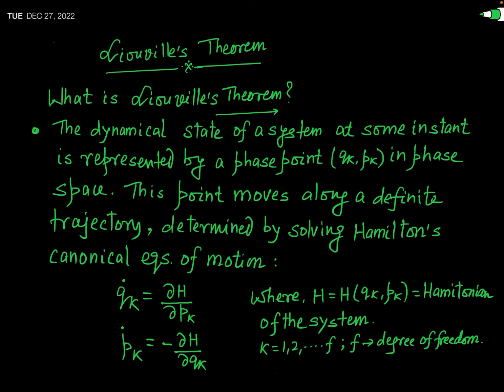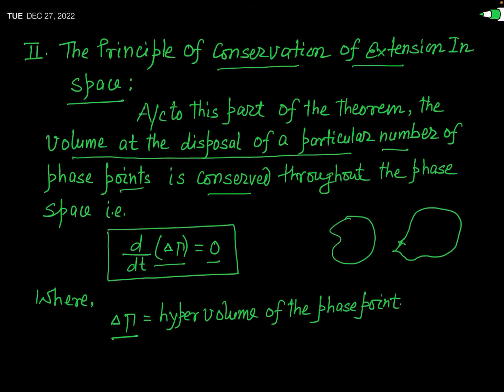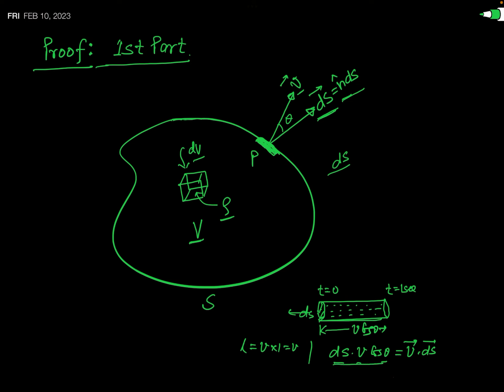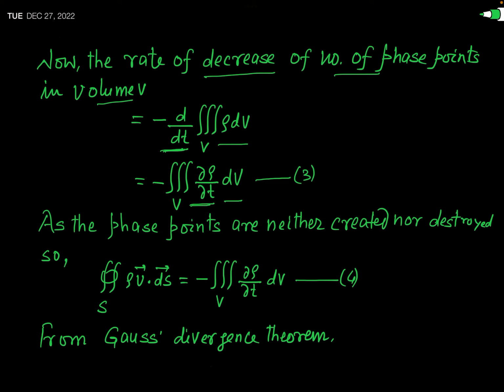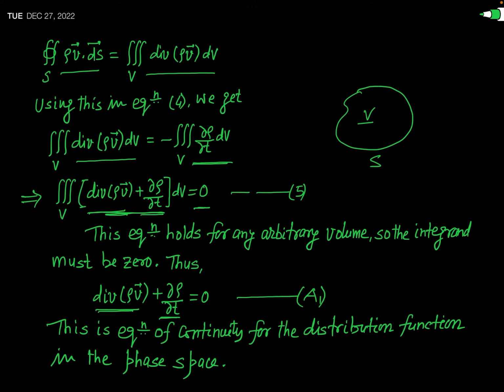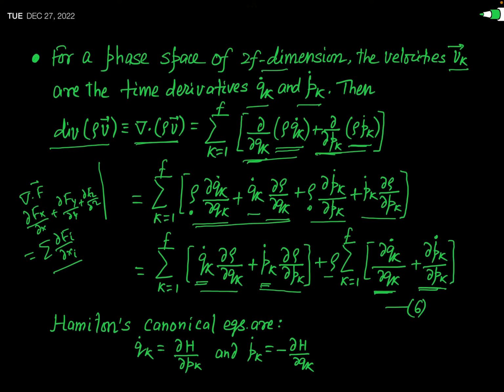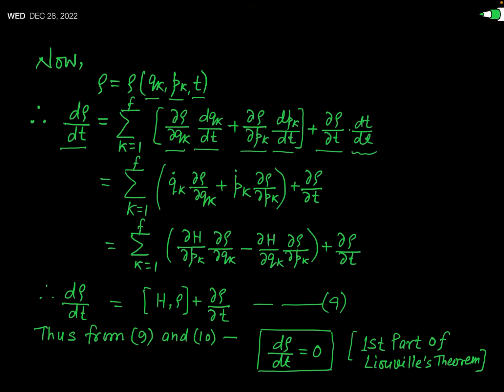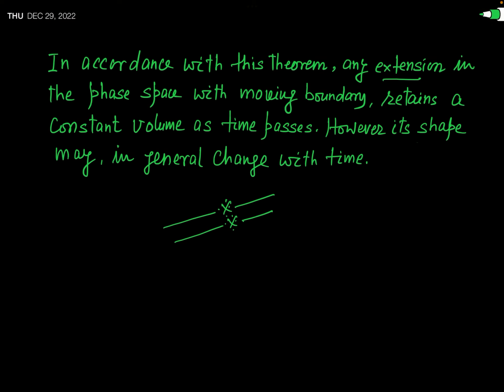Statistical Mechanics - Classical Statistics : Liouville’s Theorem - Classical Version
Liouville’s theorem gives information about the rate of change of phase density in phase space, in its classical version. The theorem has two parts namely, Principle of conservation of phase point density and the Principle of conservation of extension in phase space. Both of these parts have been explained. The physical significance of this theorem has been also discussed.